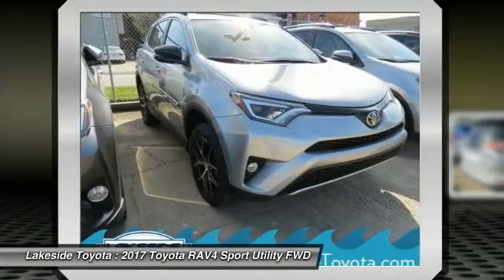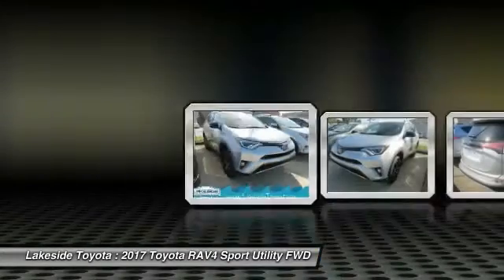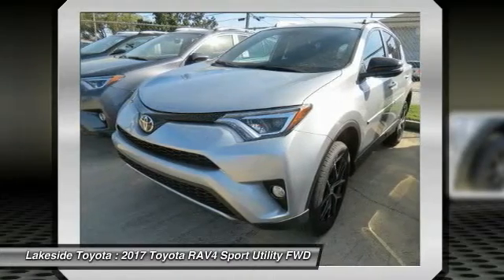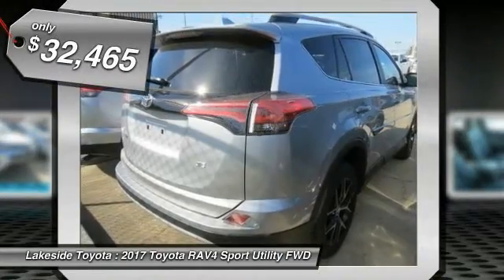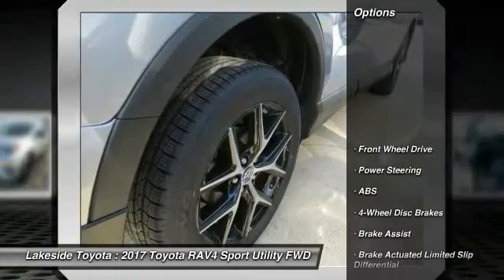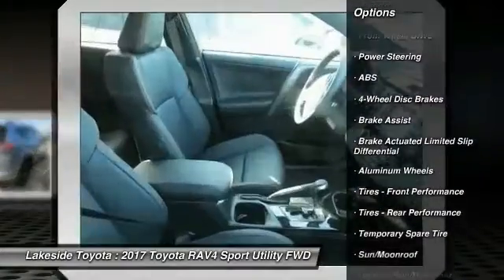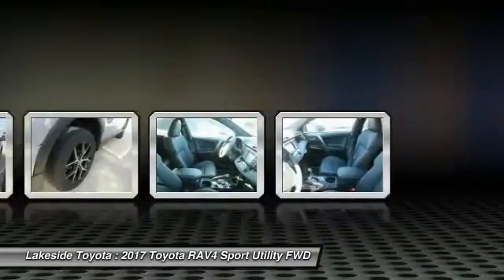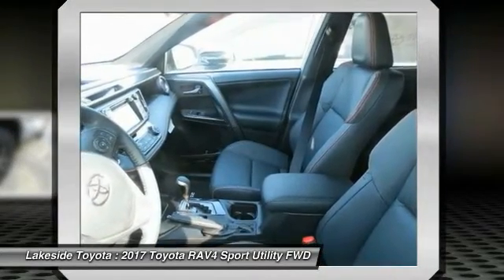2017 Toyota RAV4 Metairie LA HL2142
2017 Toyota RAV4 SE

Lakeside Toyota
3701 North Causeway

Pick up this Silver Sky Metallic 2017 Toyota RAV4, available today at Lakeside Toyota. This could be the one you've been searching for.